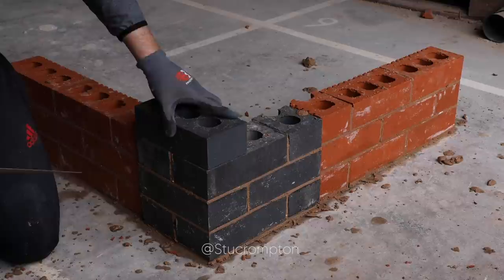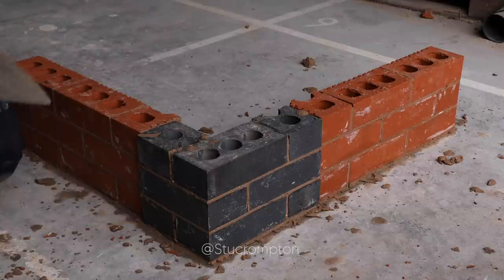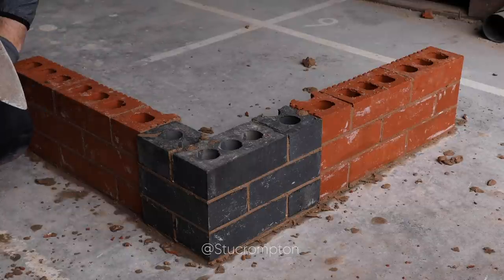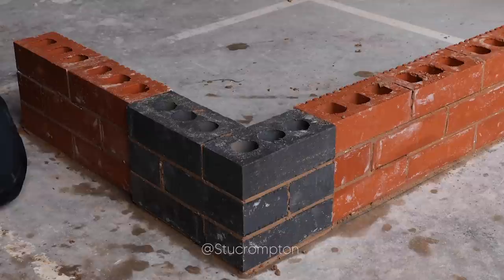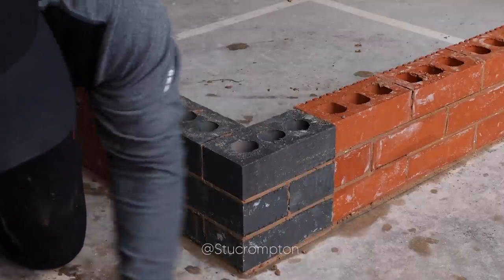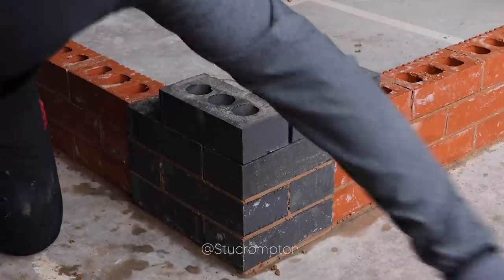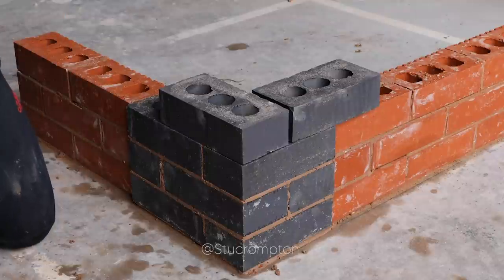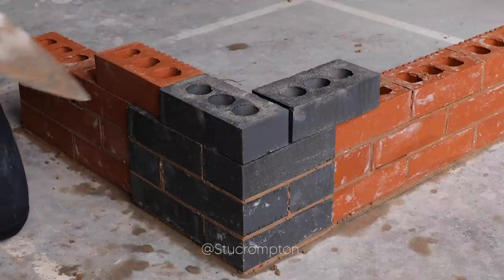BRICKLAYING - Building a Brick Quoin Corner 🧱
BB gloves medium
BB gloves large

Bricklaying groups